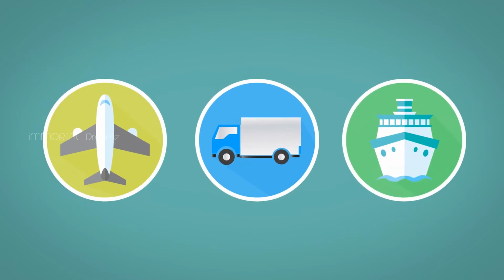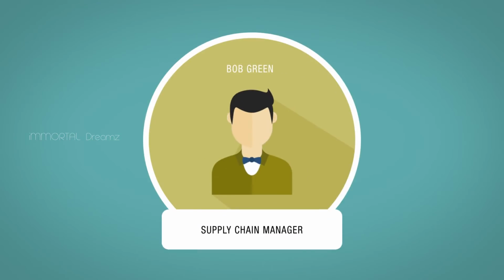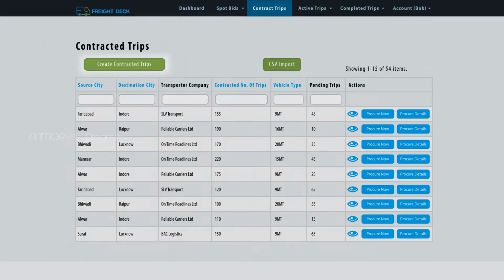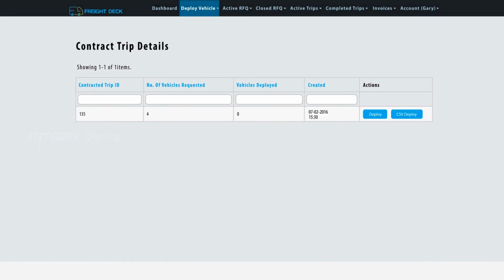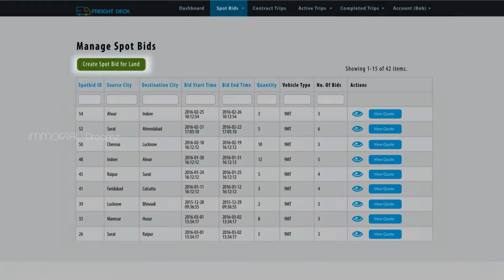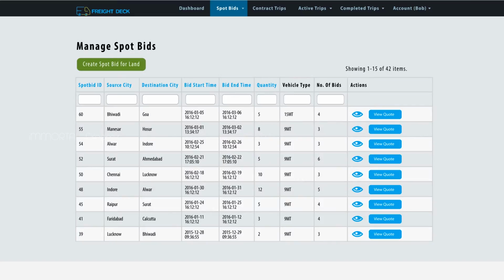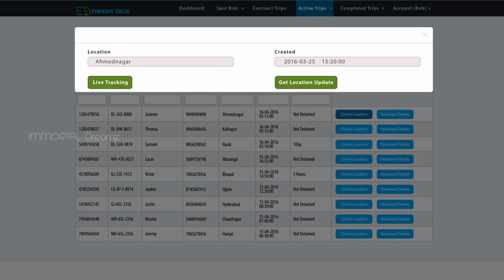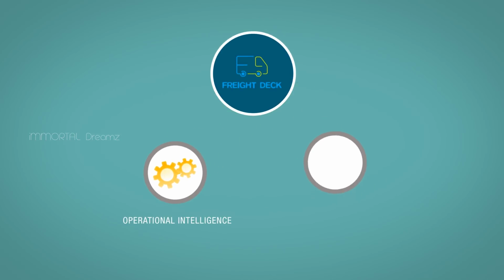Explainer Video production | 2D Explainer Video | 2d and 3D Animation Company